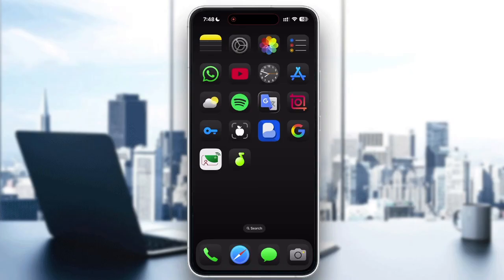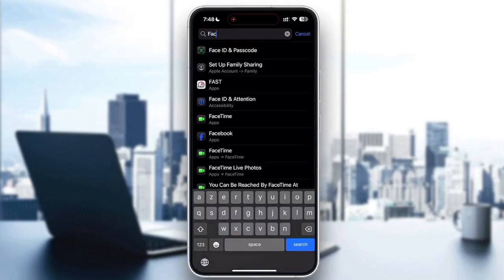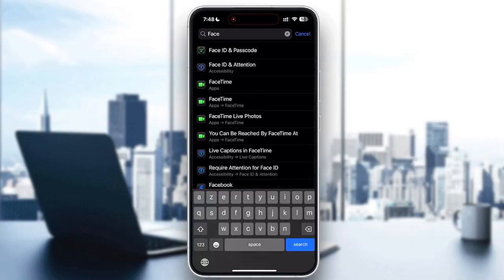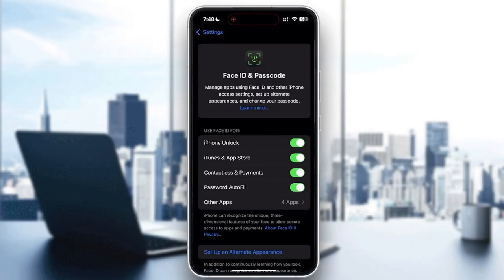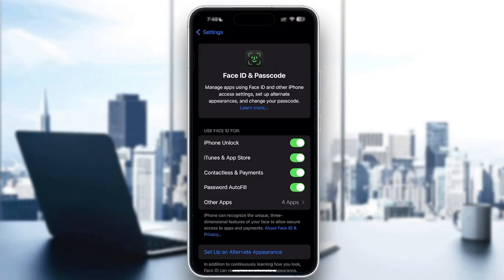How To Fix Face ID Not Working In iPhone Settings ! Tutorial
Today we talk about fix face id not working in iphone settings,face id,how to fix face id not working on iphone,face id not working